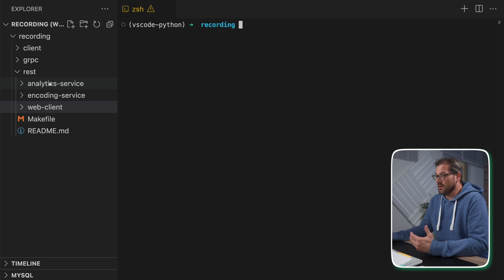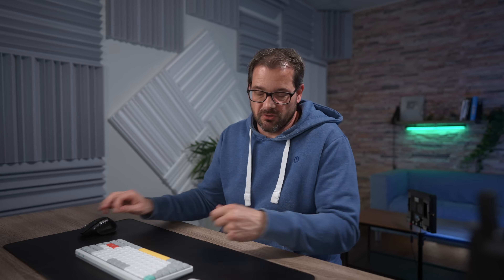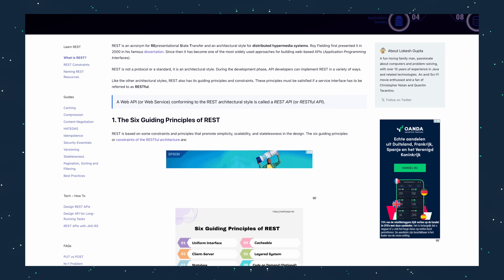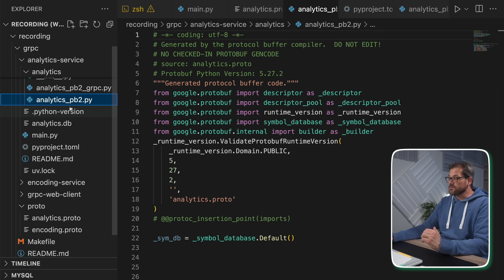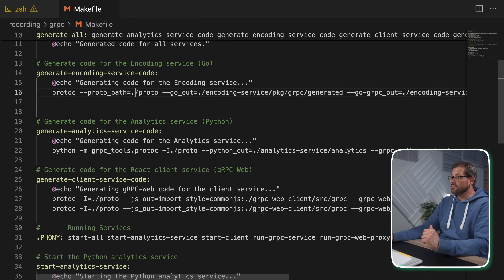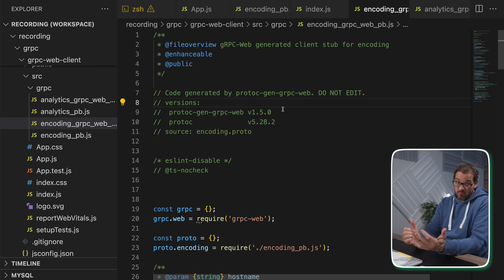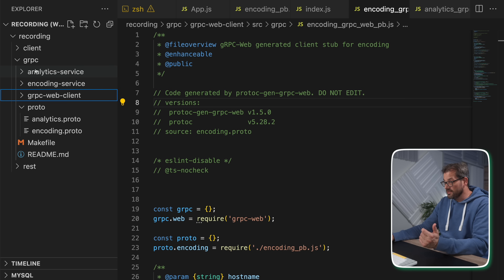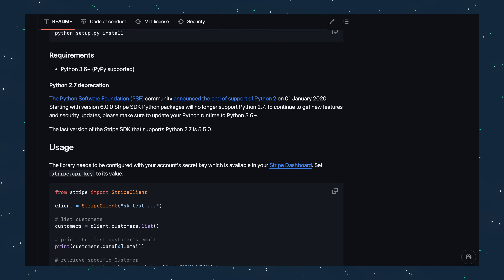Now I Know Why Most People Don’t Use gRPC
In this video, I’m exploring gRPC, a compelling alternative to REST that’s gaining traction in distributed systems. Watch until the end of the video to find out if it’s worth ditching REST for it.

🔖 Chapters:
0:00 Intro
0:25 What is REST?
4:16 Disclaimer
4:51 RPC in short
5:37 Back to gRPC
6:44 Showing A Basic Example of gRPC
11:08 How Does This Affect Your Design?
13:02 Pros & Caveats with gRPC
15:20 Pros & Caveats with REST
17:05 So, Should you Use gRPC?
18:40 Final thoughts